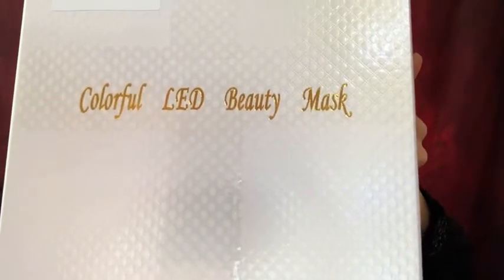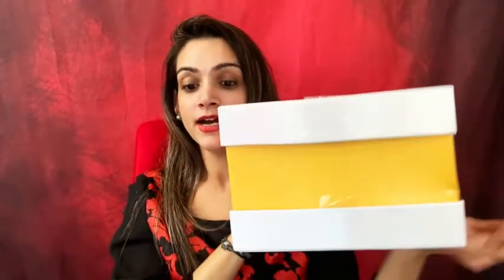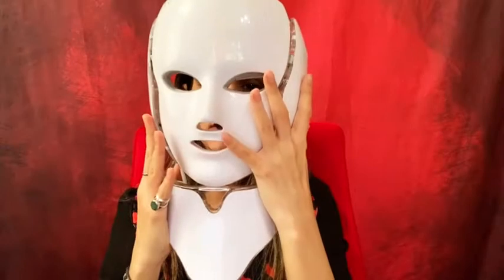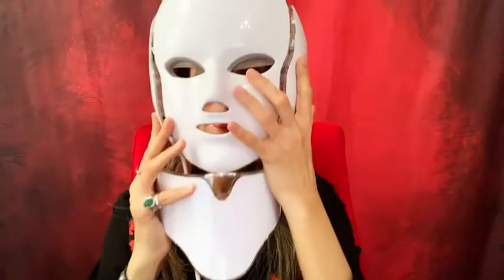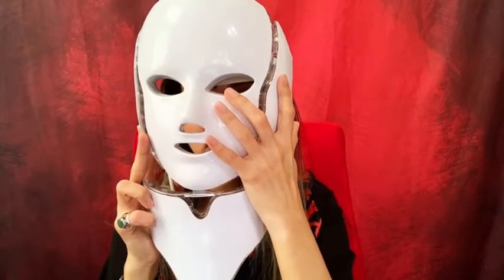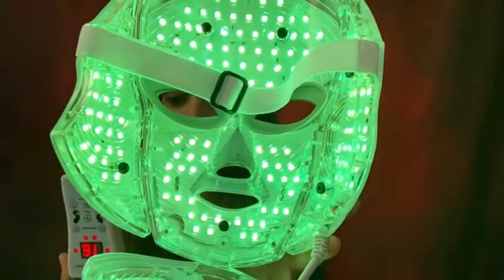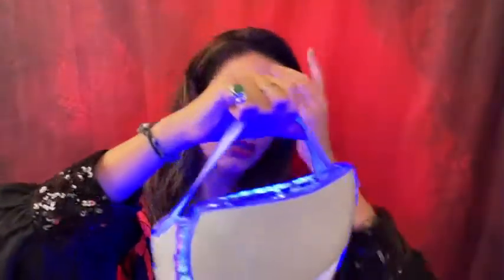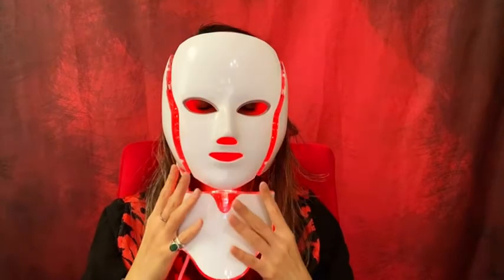New LED Light Photon Face Neck Mask Skin Rejuvenation Therapy Wrinkles 7 Colors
Help to Activated the collagen
Promote skin collagen growth, make the skin more translucent and white
Tighten Pores
Tighten pores, making the skin firmer, improve skin brightness, more smooth and elastic
Accelerate Detoxification
Effectively accelerate skin metabolism rate, promote the excretion of toxins of skin
Oxygen Increase
Promote skin permeability, increase oxygen to lock skin moisture
Repair Skin
Promote blood circulation, lighten freckless and red bloodshot
when using it on a daily basis for no more than 30 minutes per day.

Specifications:
Operating Voltage: 110V-240V
Wavelength:
red 630mm,
blue 470mm,
green 520mm,
yellow 590mm,
purple double red and blue
green with blue
white Promote metabolism